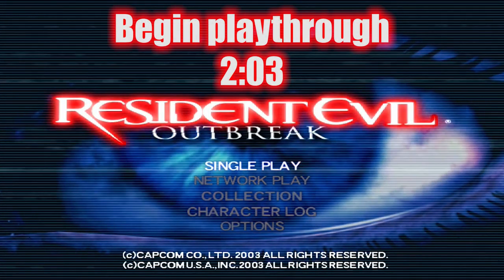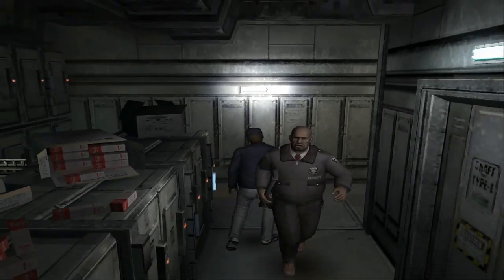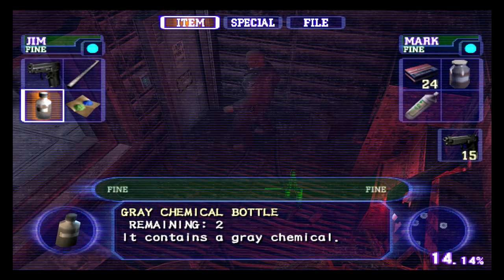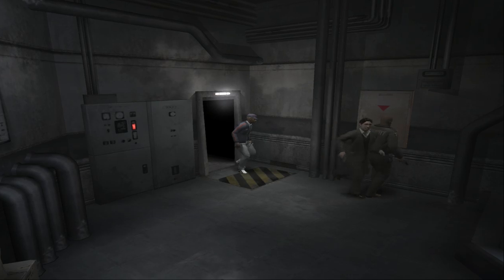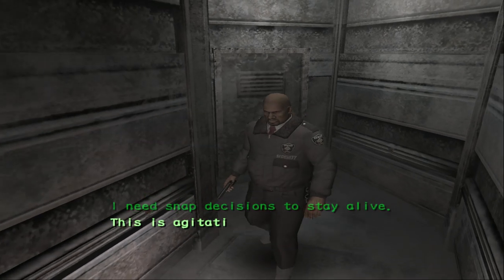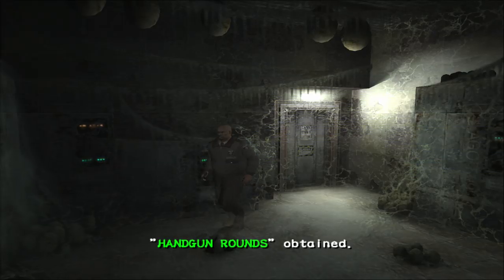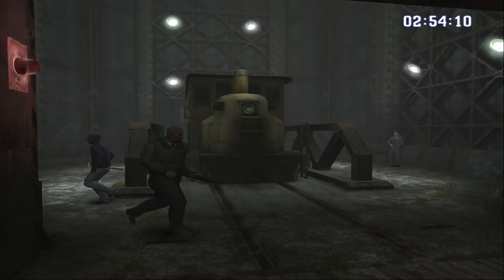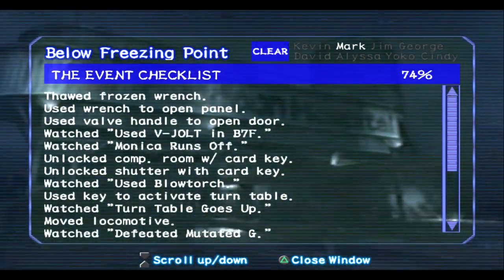Let's Fully Play Resident Evil Outbreak | Below Freezing Point - Mark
Somehow after leaving with that one police officer at the end of the Outbreak scenario, we end up at Umbrella's iconic underground laboratory from Resident Evil 2. In the first playthrough, we play as Mark in Easy mode, and it's a good change of pace from the previous scenario.